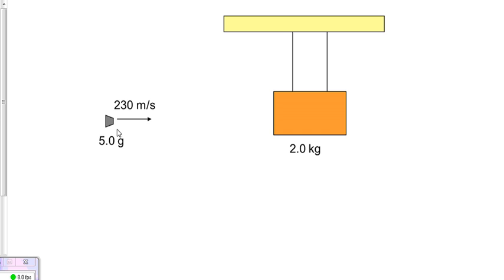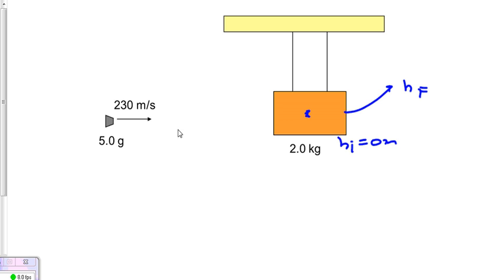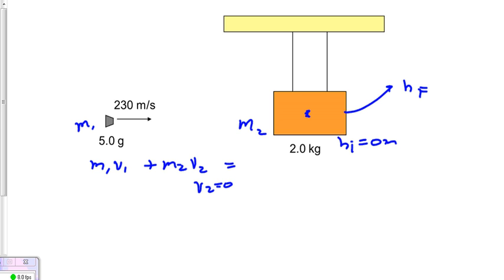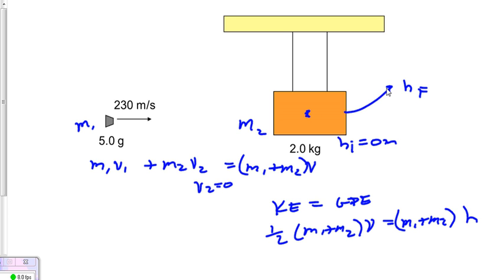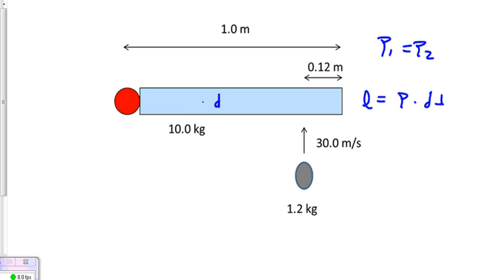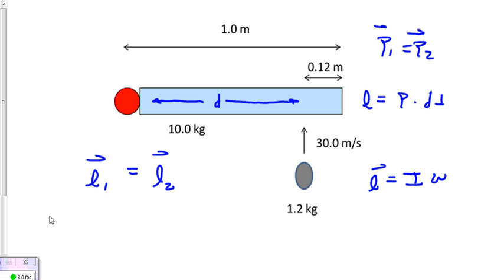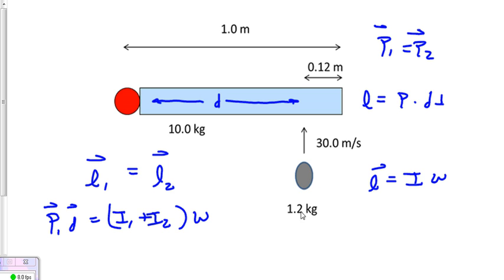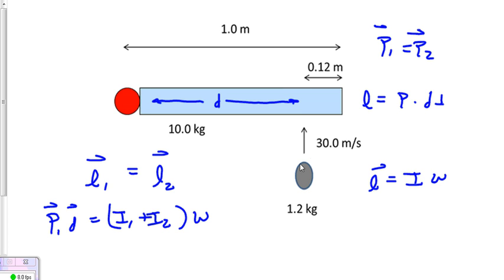Momentum Review 2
The concepts behind a ballistics pendulum are discussed along with the relationship between linear and angular momentum.